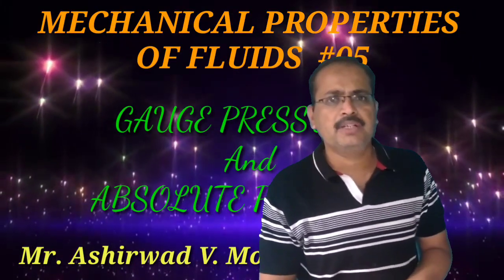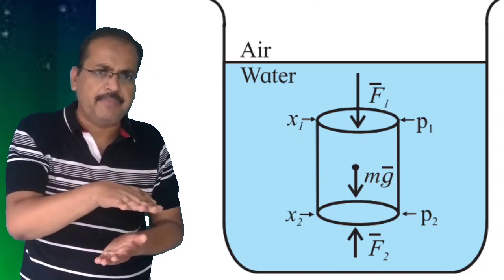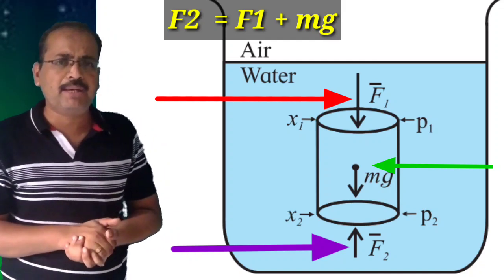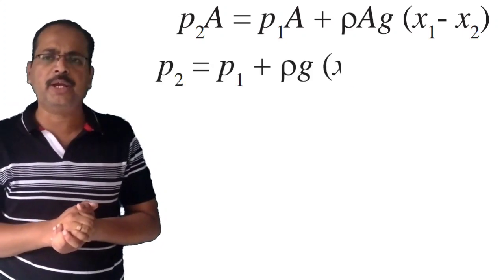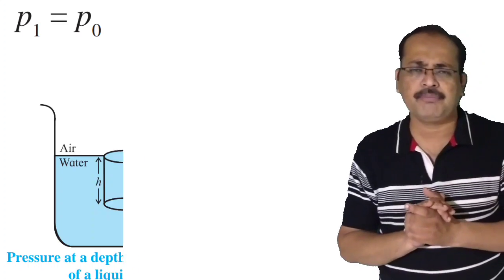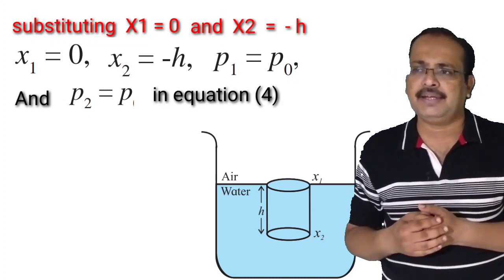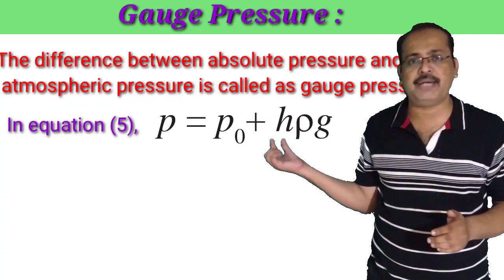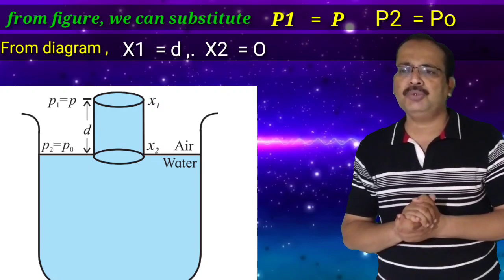Mechanical properties of fluids #05 Gauge Pressure And Absolute Pressure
Gauge Pressure and Absolute Pressure
The difference between Absolute Pressure And atmospheric pressure is called as Gauge Pressure.